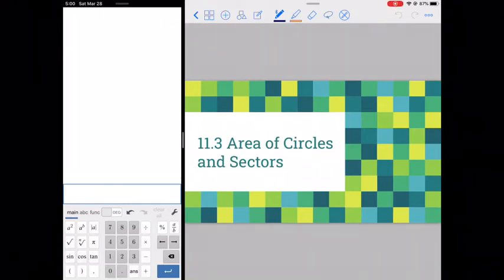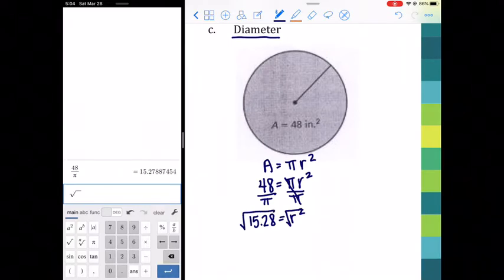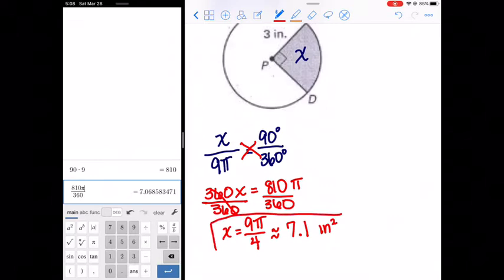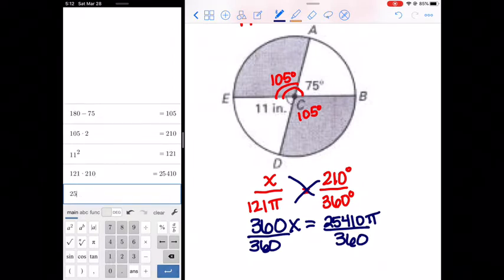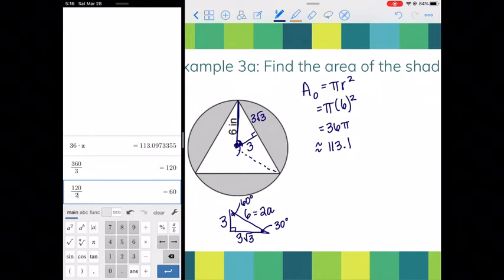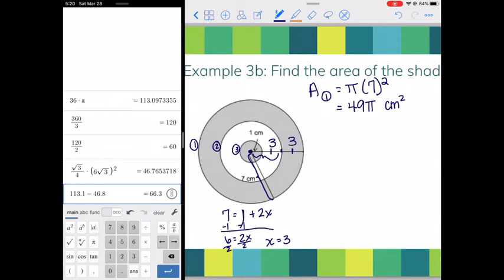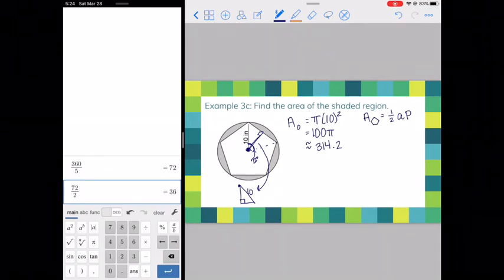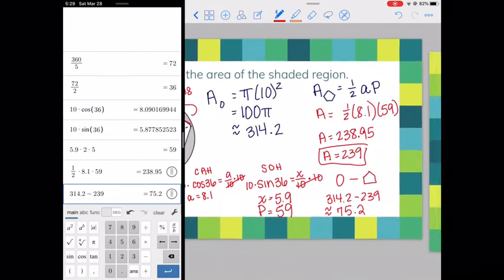11.3 Area of Circles and Sectors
Geometry NTI Day 11